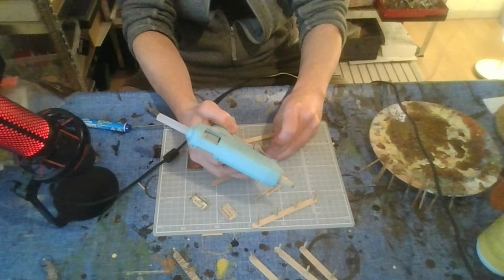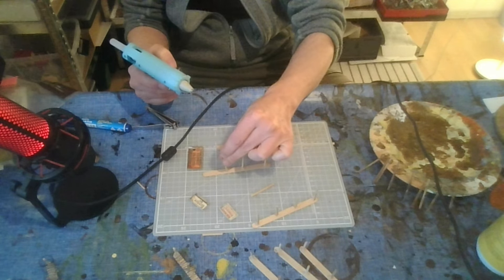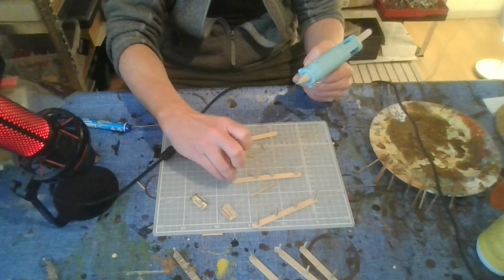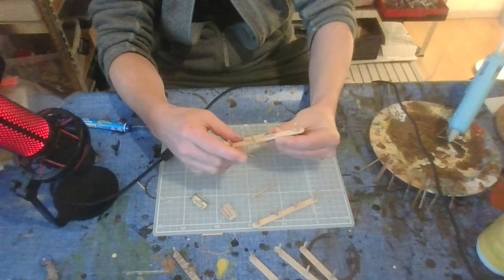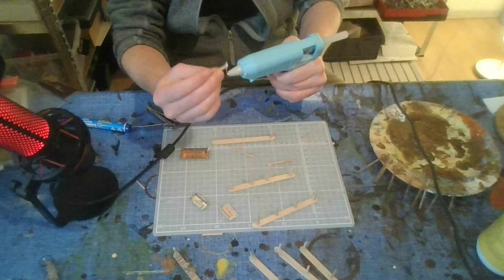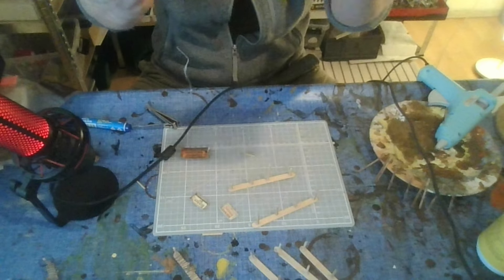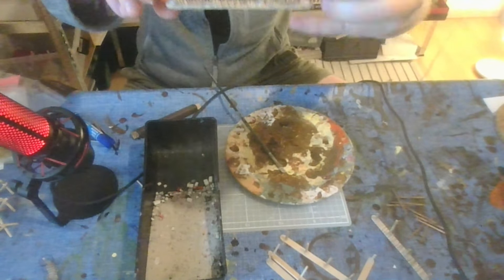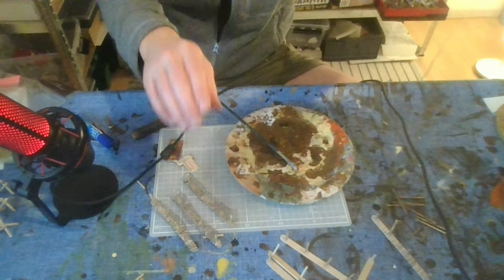Hobby, building barbed wire terrain